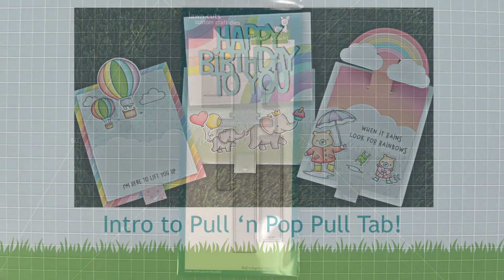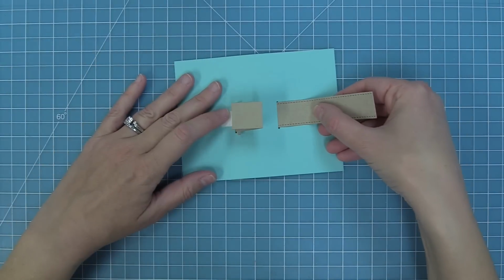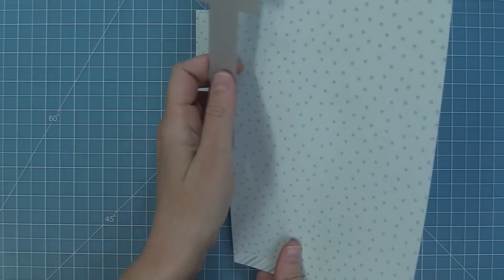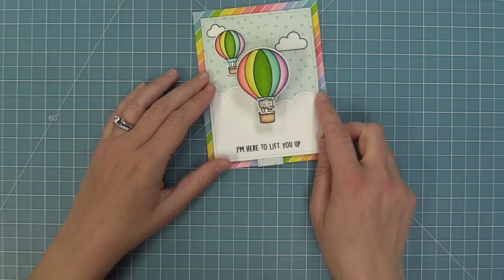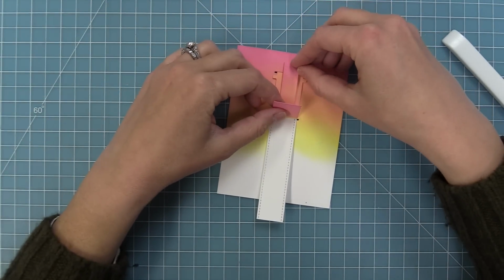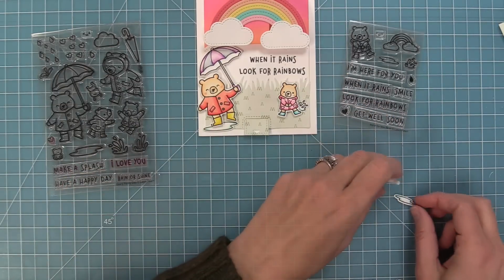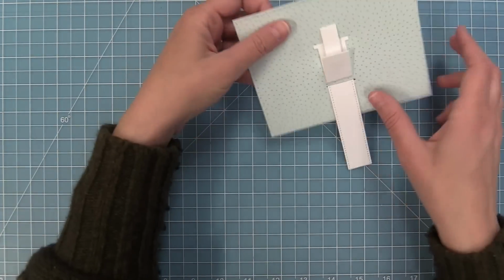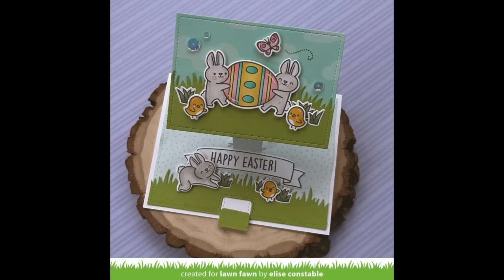Intro to Pull 'n Pop Pull Tab + 3 cards from start to finish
to see our products, more ideas and inspiration! In this video, Lawn Fawn owner Kelly Marie Alvarez introduces our fun new interactive Lawn Cuts die set, Pull 'n Pop Pull Tab! She will show step by step how to assemble the mechanism, then she will create three cards showing different ways to use this set!

• 110 lb. cardstock - white

• 80 lb. cardstock - white